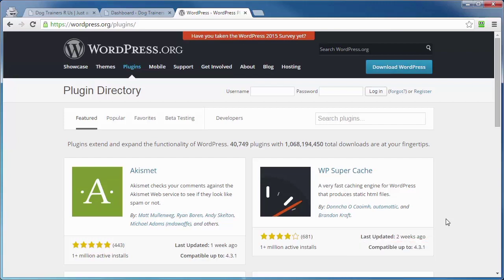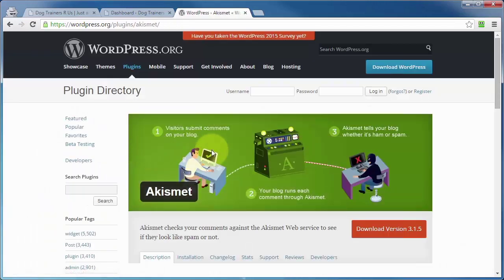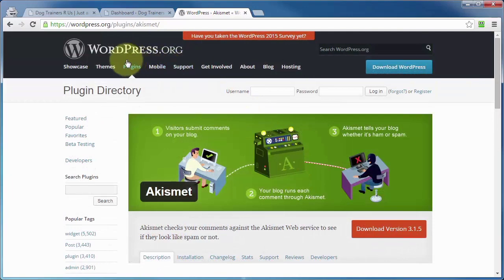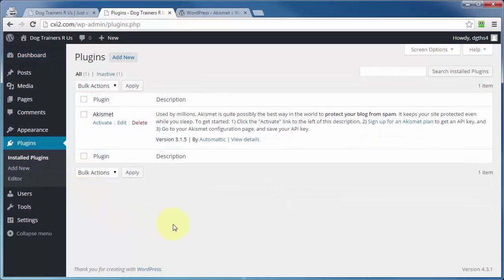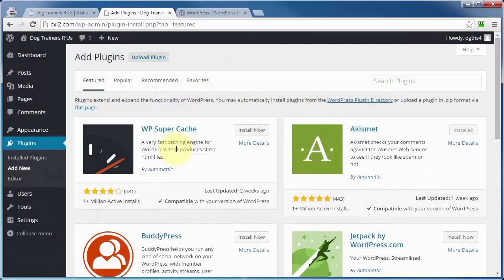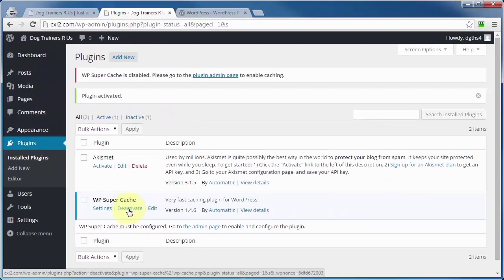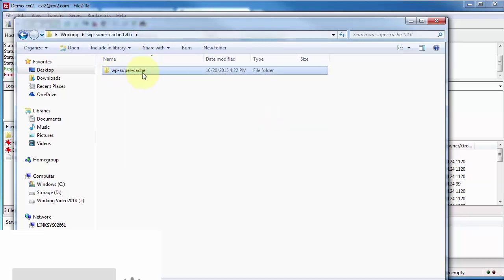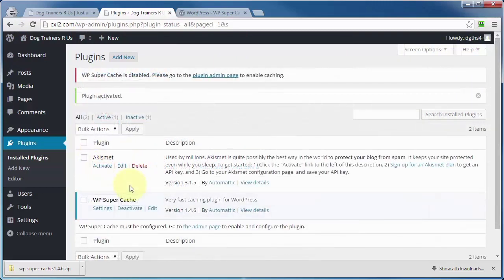Earn Money with Beginners Video Course for Wordpress V4.3 plugin #9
Friend's today we are discussing about  how to make make money online, by WordPress v4.3  Earn money for beginners through WordPress 4.3 tutorial
 A WordPress plugin is a piece of software that adds functionality to your WordPress site. This video is
going to show you how to locate, add, and activate plugins for your WordPress site.
There are actually a couple of different ways you can add plugins to your WordPress site – one being
installing from within your WordPress site, and the other being installing from an FTP client like FileZilla.
And I’ll show you that in just a moment.
For the time being, I’m at WordPress.org/plugins. And at the time of this recording, you can see that
there are over 40,000 different free plugins available for you here at the WordPress plugin directory.
And you can search through these plugins by way of just checking out the featured plugins or by those
that are popular, based on how others have rated these various plugins. Or if you’ve got a free account
here at WordPress.org, then maybe you’ve gone through and clicked on the Favorites link on various
plugins that you’ve got experience with. They’re going to show up right here once you log in. That can
come in pretty handy later on whenever you want to install all these plugins on a brand-new WordPress
installation.